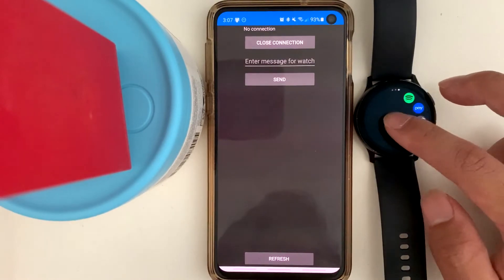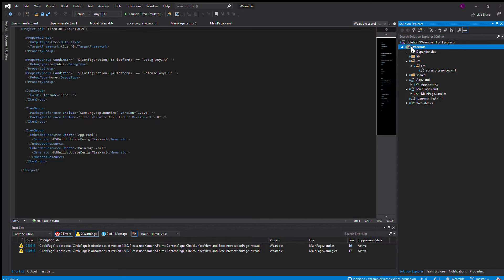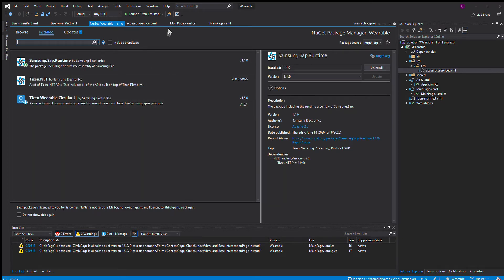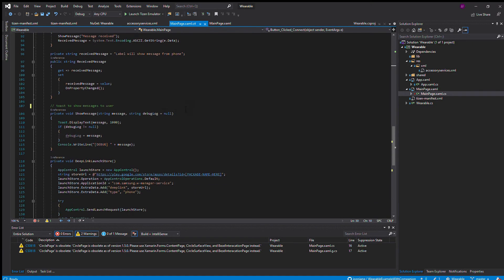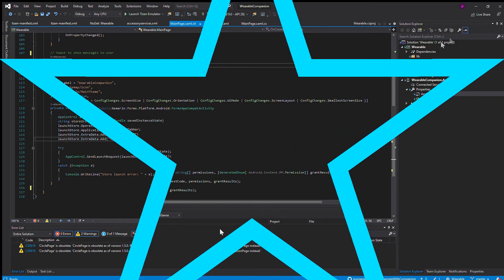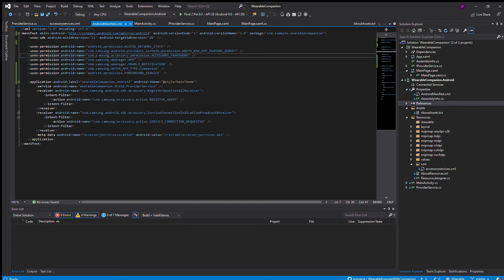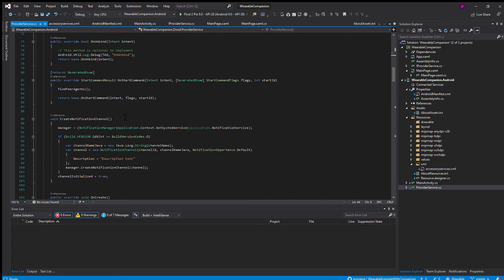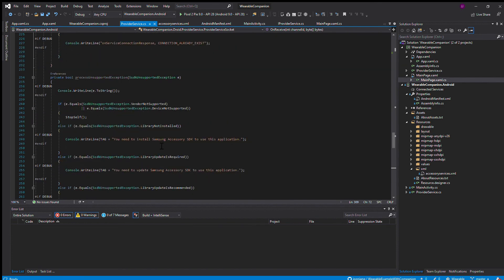Tizen .NET Wearable and Xamarin Android Companion App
Good luck.